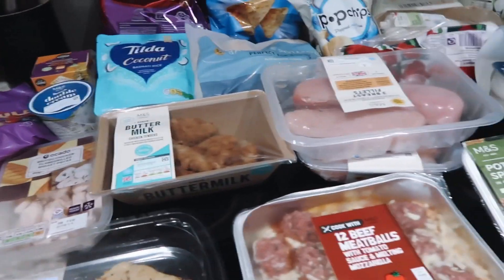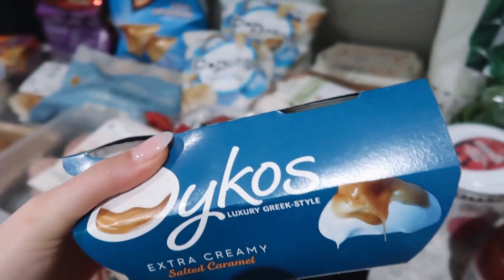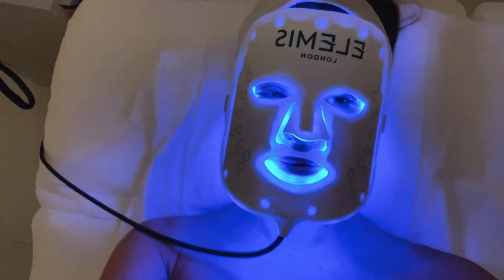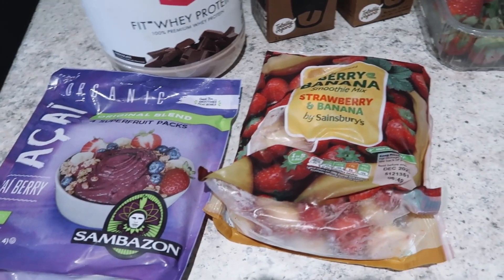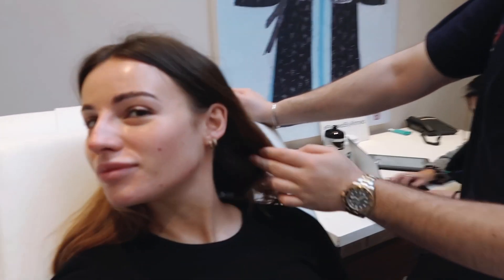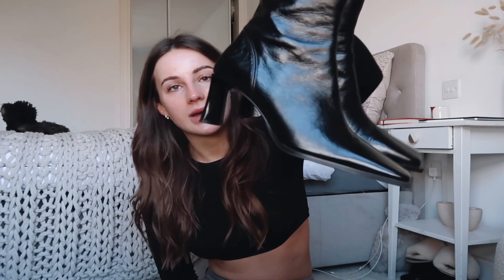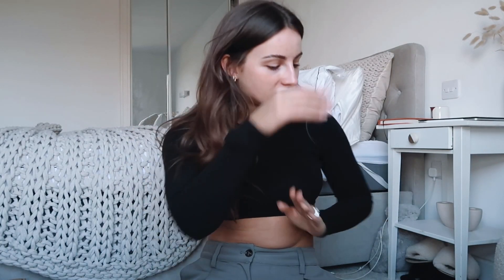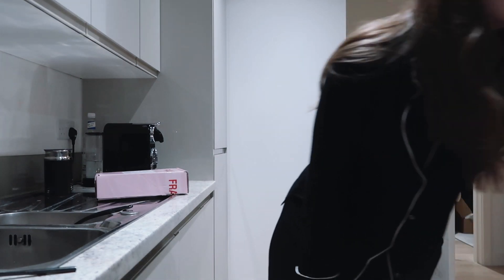FARFETCH HAUL & DISCOUNT CODE, AESTHETIC TREATMENTS & NEW HAIR | Rachel Holland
Hi lovelies, hope you enjoy this weeks vlog xxx

Khaki trousers
Asos boots
Balenciaga sunglasses (CODE 10RCH FOR 10% OFF) -
Jimmy Choo (CODE 10RCH FOR 10% OFF) -
Fendi Swimsuit
Pyjama top (S)
Pyjama bottoms (S)